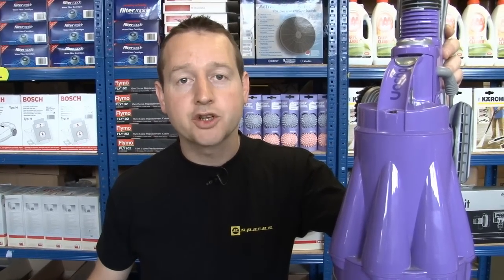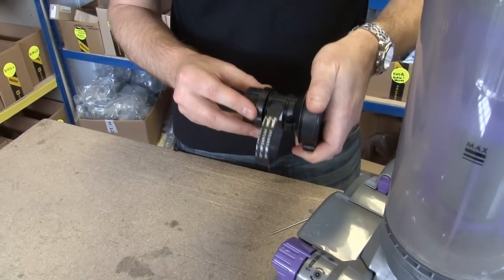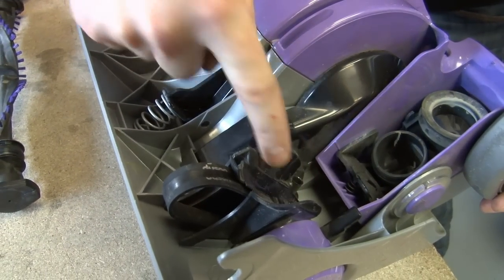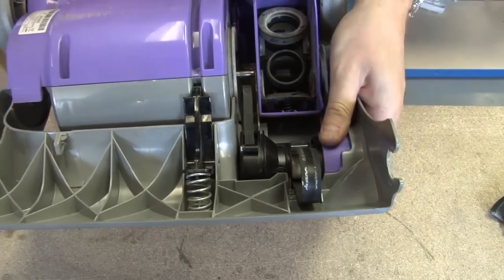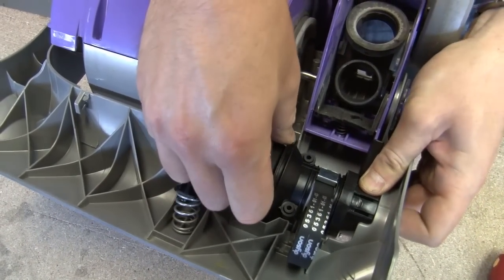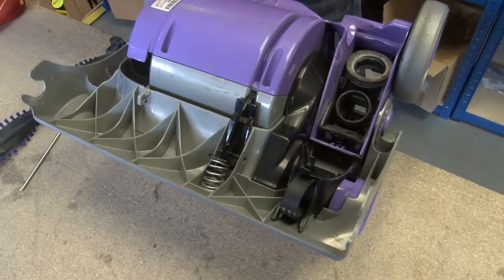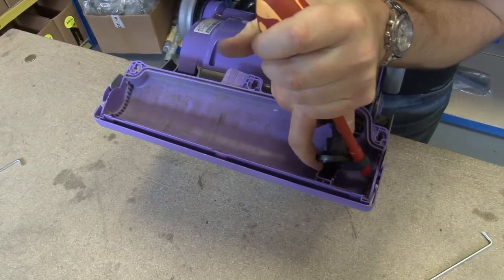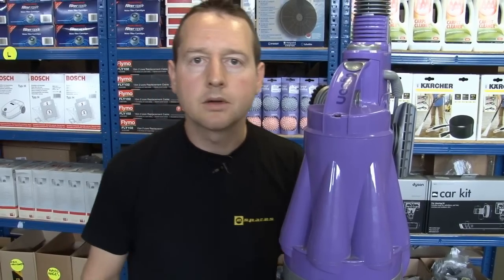Need a Dyson Clutch Replacement? (DC04, DC07, DC14 Dyson Vacuums)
Replace the Clutch on a dyson DC04, DC07 & DC14

Is your Dyson clutch faulty? If so, don’t worry. eSpares are here to show you how to fit a new clutch on a Dyson vacuum cleaner in this eSpares video.

When the clutch fails on your Dyson DC04, Dyson DC07 or Dyson DC14, you’ll need to know how to perform a Dyson dc14 clutch replacement (the process is the same for DC04 or DC07) Fortunately, this can be done at home by you with the right guidance. Here, we run you through the Dyson clutch replacement process so you can change your Dyson clutch and return your vacuum to working order. So watch on to learn how to replace a Dyson clutch, whether it’s a DC04 clutch, a DC07 clutch or a DC14 clutch!

Is your Dyson vacuum cleaner’s belt faulty or broken instead? Watch our belt replacement video here!

0:00 Introducing the video
0:12 Suggested video: How to replace the Dyson belt on a Dyson DC04 vacuum cleaner
0:30 What is the clutch?
0:45 What to do if the small clutch belt has snapped
1:18 Taking off the possible components to make repair easier
1:48 Removing the brushroll from the belt
2:15 How to remove the belt from the existing clutch assembly
3:00 Removing the actuator cover on the side of the cleaner head
3:27 Removing the existing clutch from the housing
4:01 Suggested video: How to refurbish a Dyson Vacuum Cleaner
4:04 Fitting the new clutch and belt
5:09 Refitting the clutch cover and housing
5:35 How to fit the belt back onto the brushroll
7:03 Putting all the components back together
7:23 Suggested video: The eSpares Vacuum Air Freshener